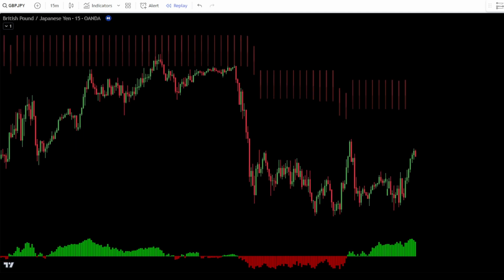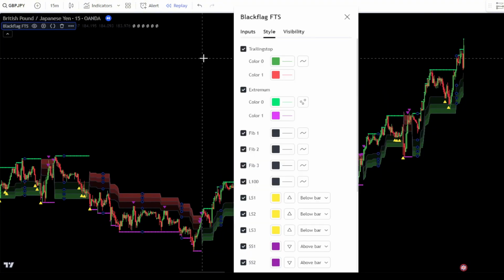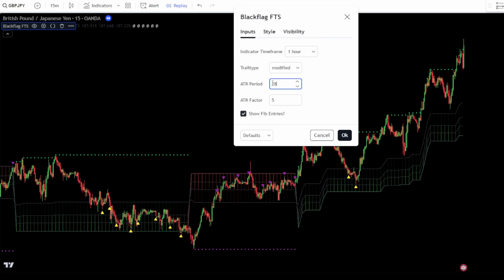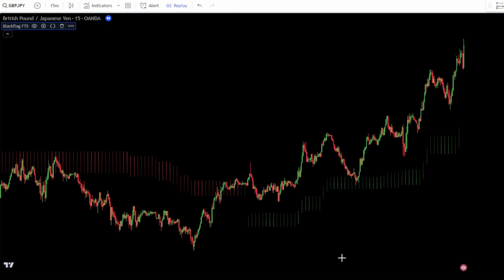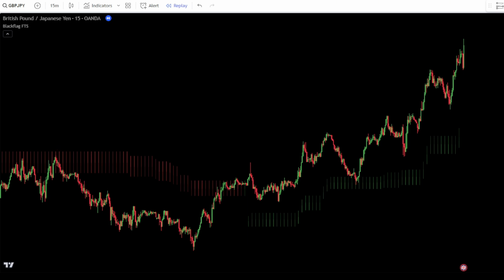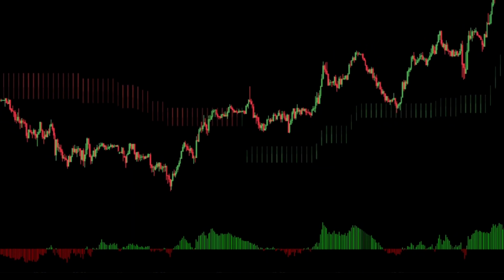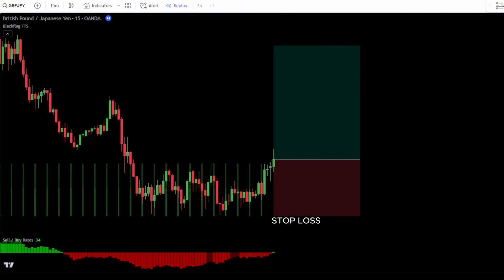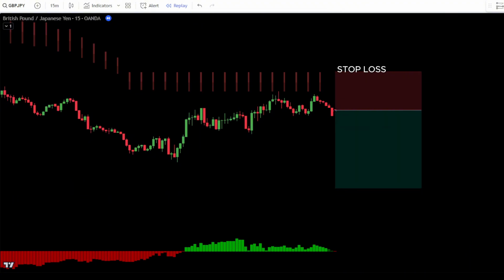Get Accurate Tradingview Indicator Buy Sell Signals in 15 Minutes With This Simple Trick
In this video, we will discuss a trading strategy using the Tradingview Buy Sell Signal indicator that provides accurate entry signals.
We will demonstrate how to use this Tradingview Buy Sell Signal indicator for 15-minute forex scalping.
However, in addition to being suitable for forex scalping, you can also use this scalping strategy on other assets like gold or XAU/USD, crypto, stocks, and more.
The Tradingview Buy Sell indicators used in this video are the Swingarm ATR Trend Indicator and the Sell Buy Rates Indicator.